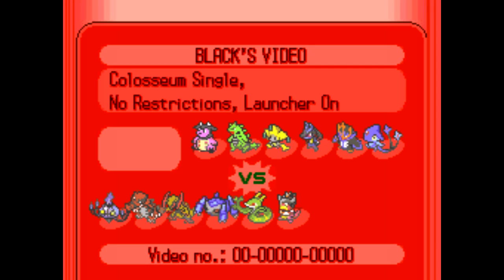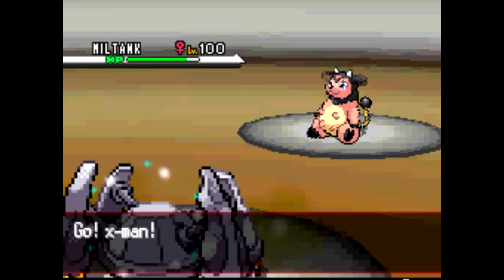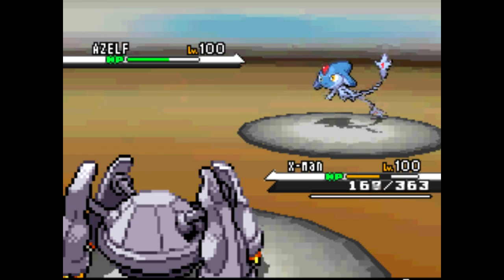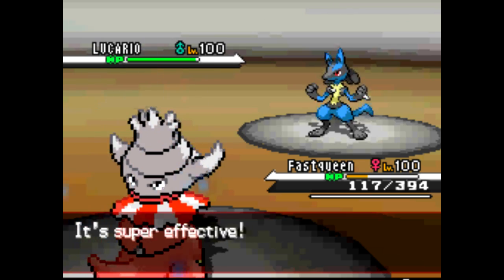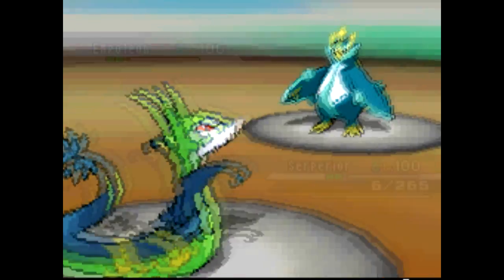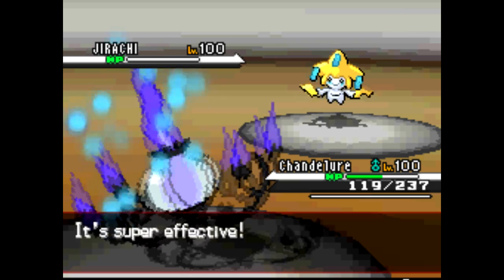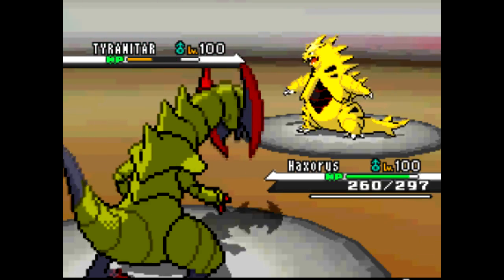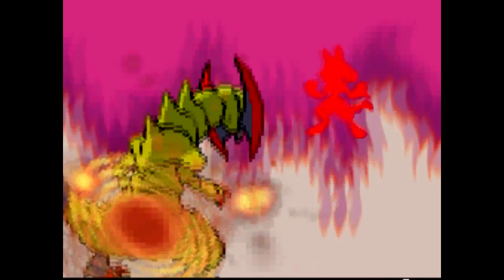wifi battle # 1 vs tyrel